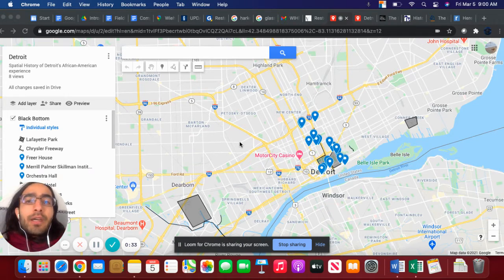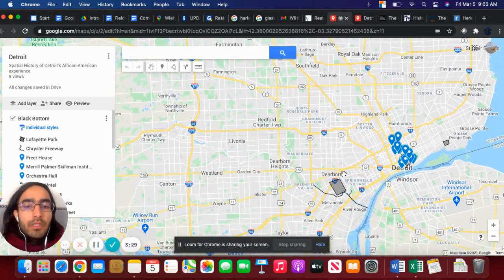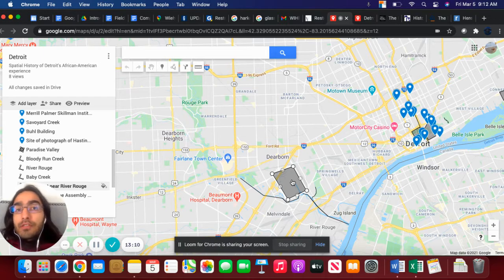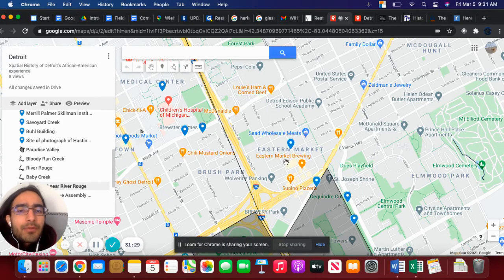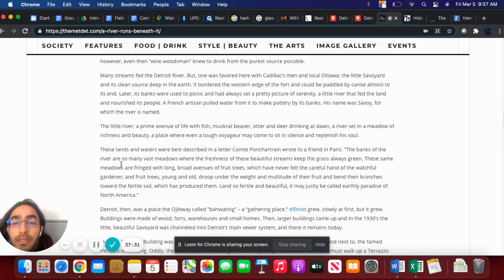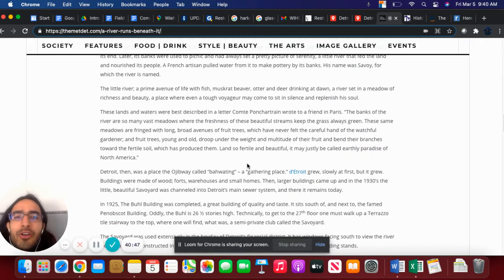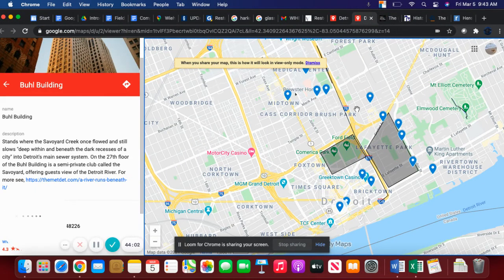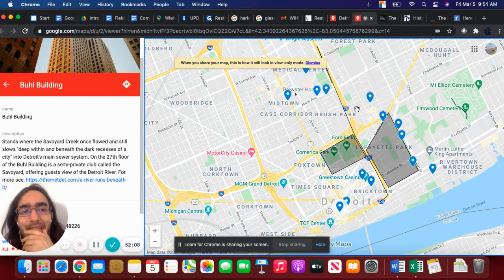From Creeks to Sewer: Fighting for Food Justice in Modern Detroit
This video describes the transformation of Detroit from a web of creeks and rivers to a modern city with a sewage system underneath in relationship to food justice and religion.